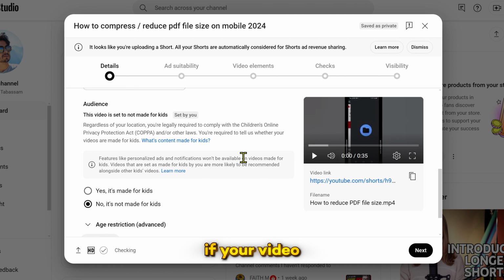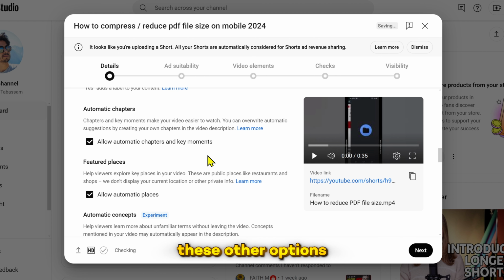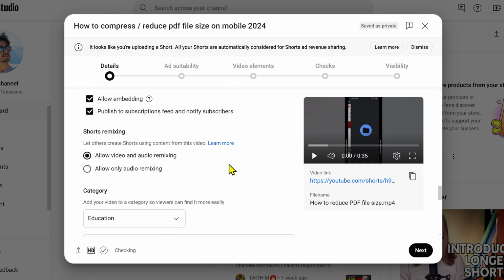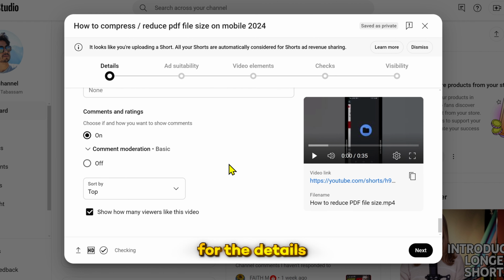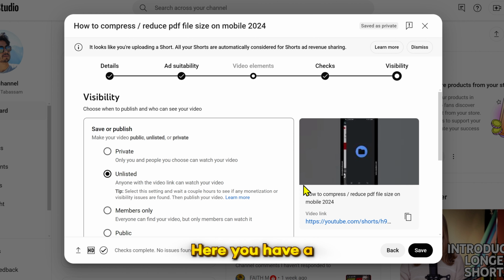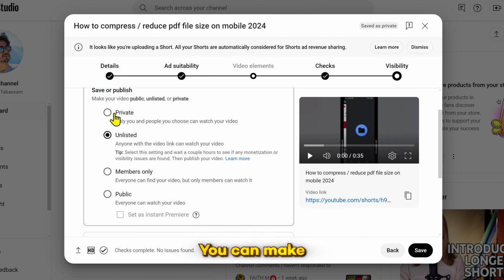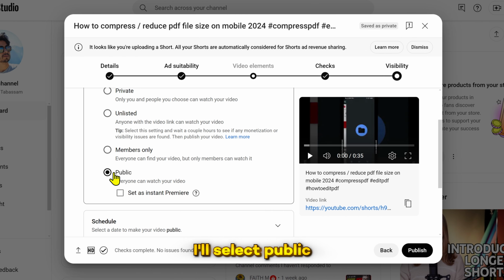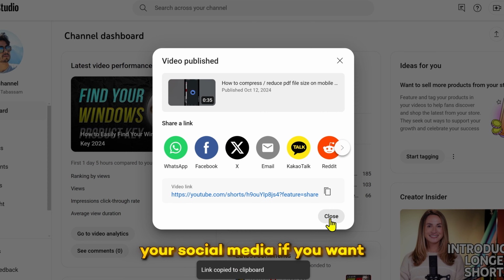How To Upload Shorts On YouTube Channel From Laptop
In this video, I'm gonna show you How To Upload Shorts On YouTube Channel From Laptop in high quality to get more views from pc / laptop / mac. This is a step-by-step and I've covered all the major steps to help you upload / share shorts on YouTube.

how to upload youtube shorts to get more views